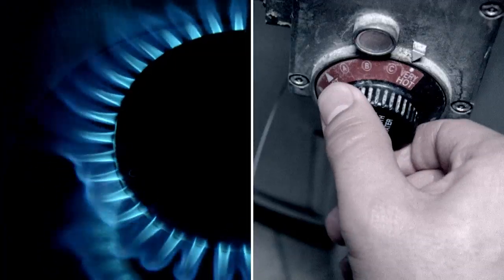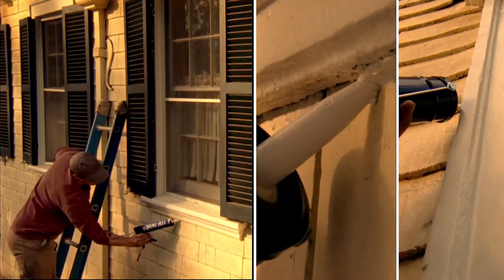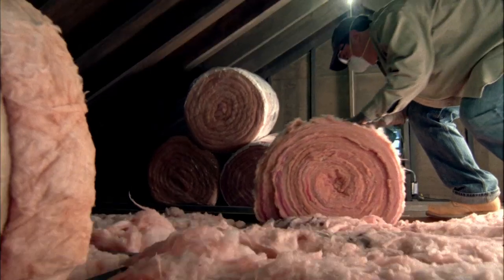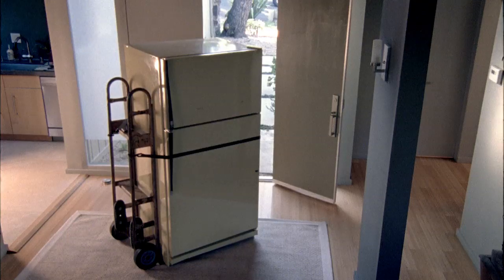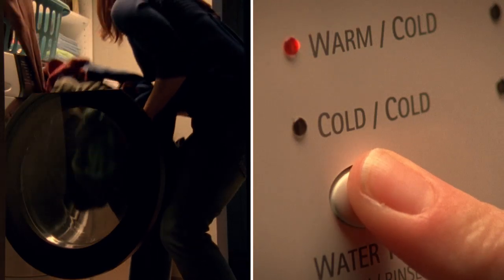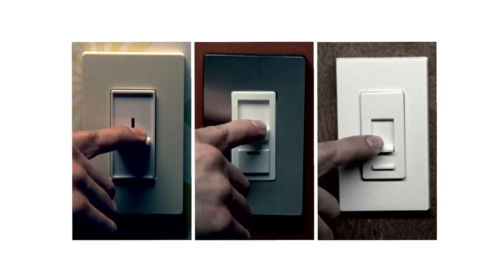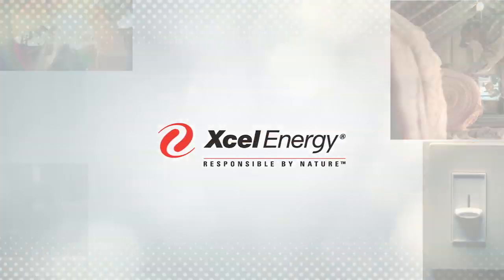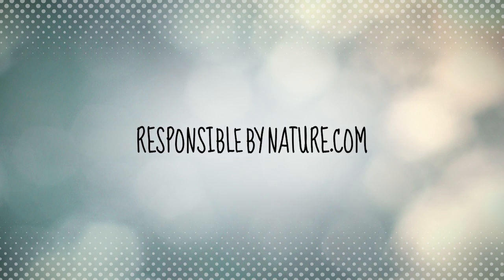Xcel Energy You Can